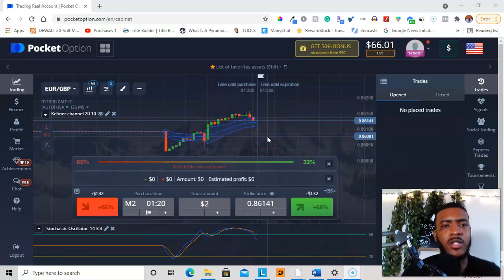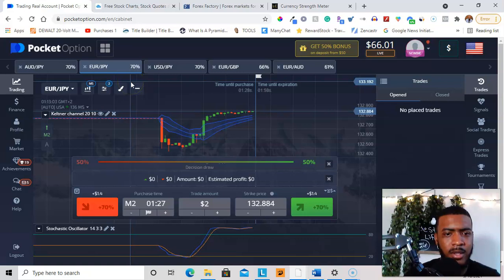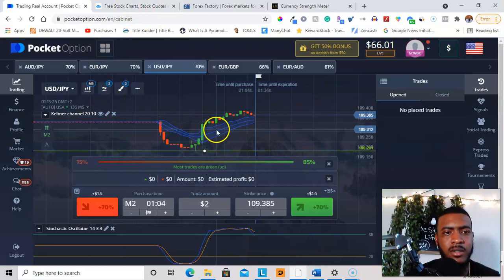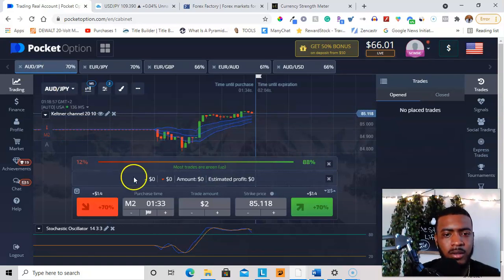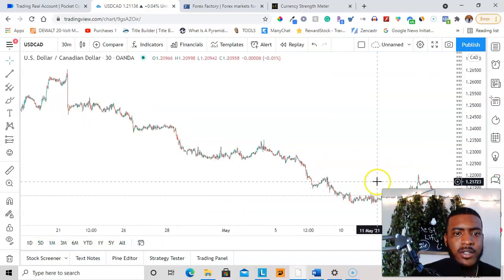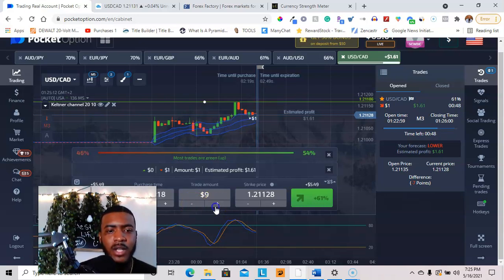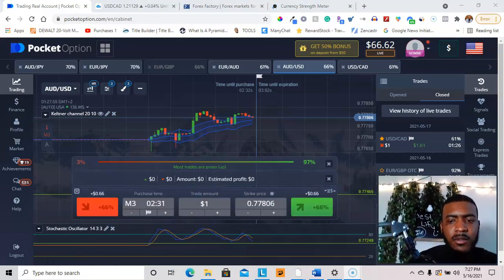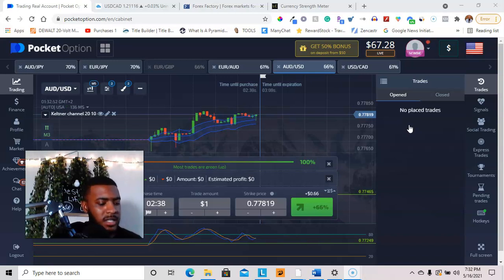Make Money Trading Forex with Pocket Option | Money Making May | Live Trades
In this video, I show you all how to start trading on pocket option.

Join 6 Figure Pressure Washing Academy for only $397 (This sale is ending soon!)

Power of The Subconscious Mind

Kindle Unlimted! Access unlimited ebooks through Amazon Kindle unlimited Program
FREE 30-day trial!

This video was recorded with my new Sony Zv-1!

External mic